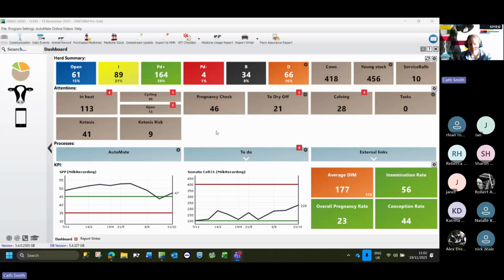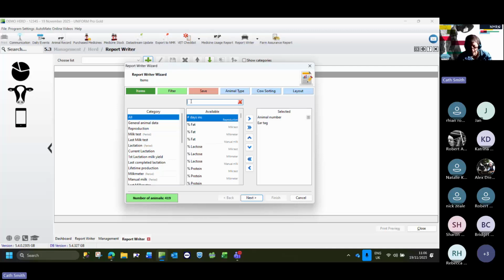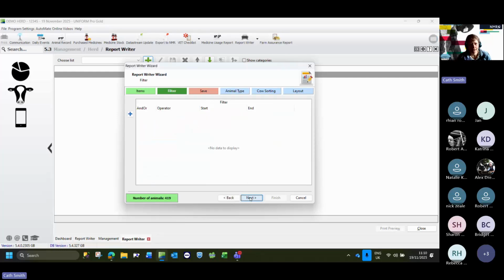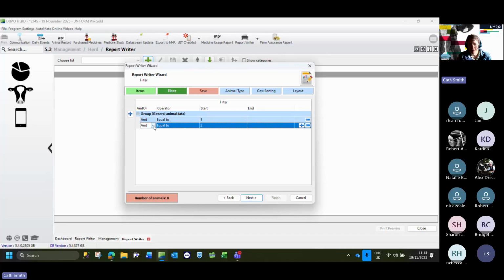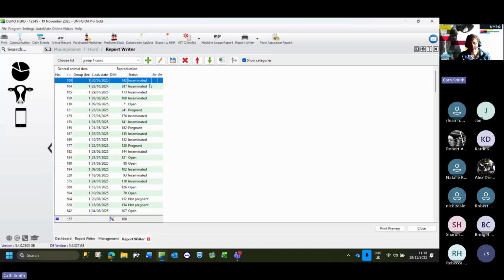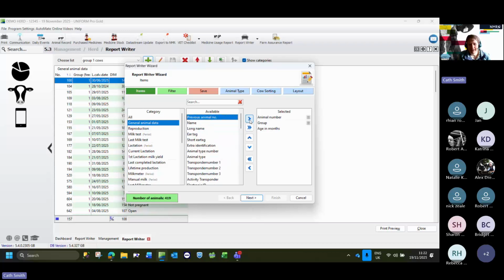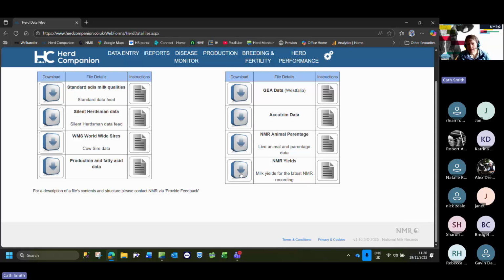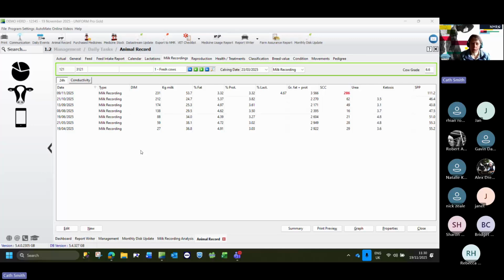Creating Reports on Report Writer in Uniform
Using the Report Writer in Uniform to create reports.
Adding milk recording results to your Uniform